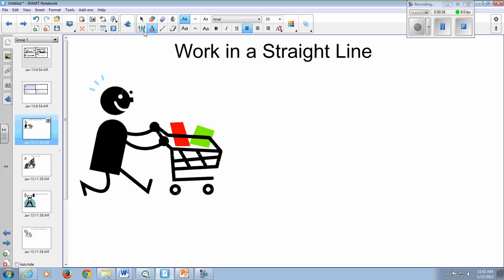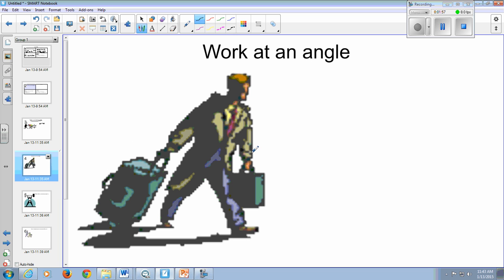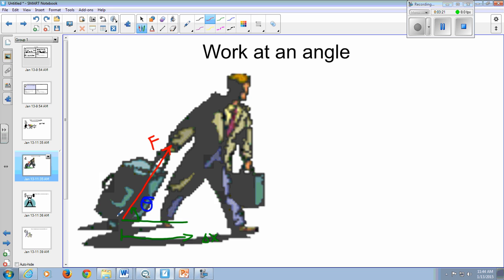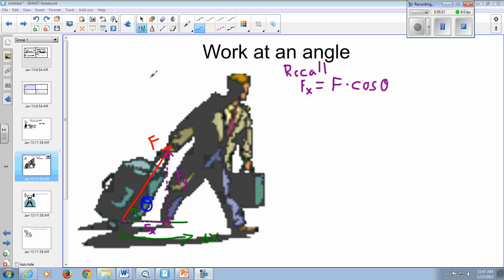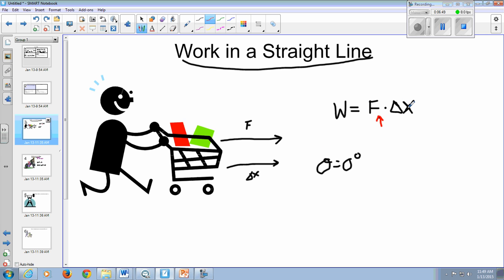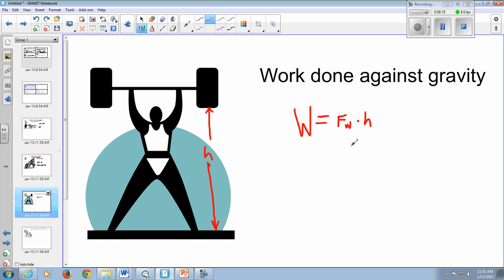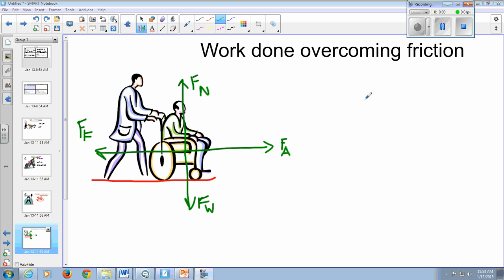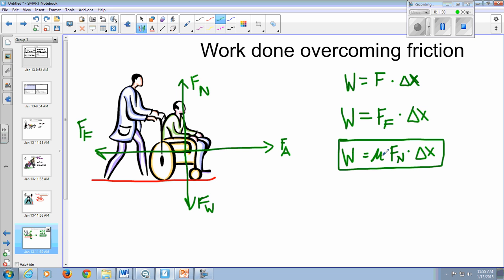Work Video 02 Types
Work Lecture Part 2